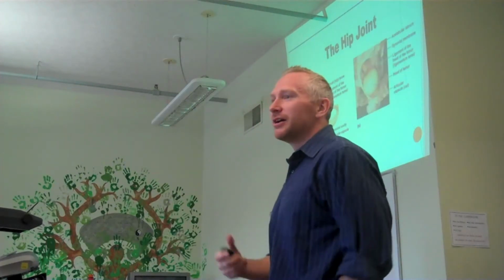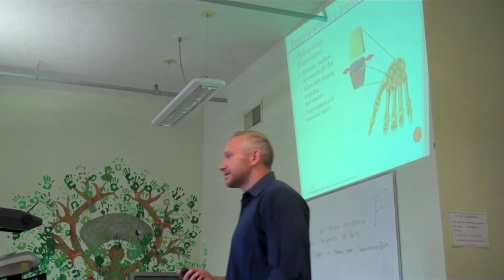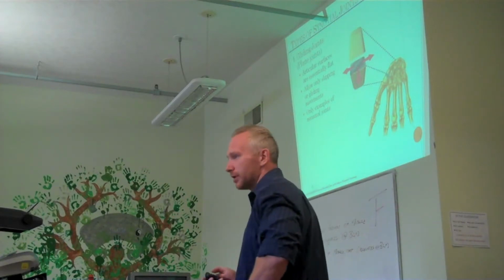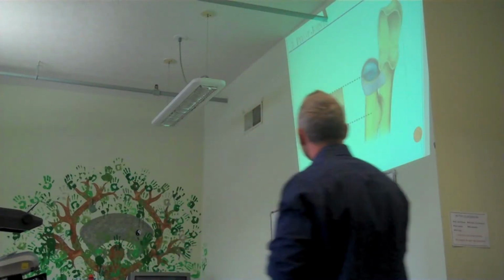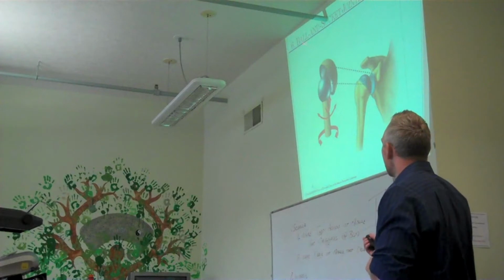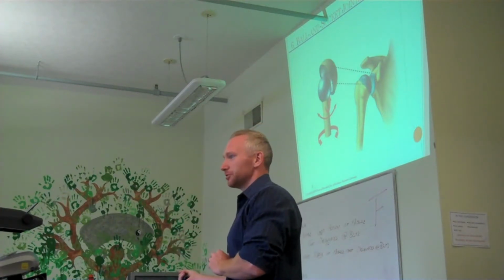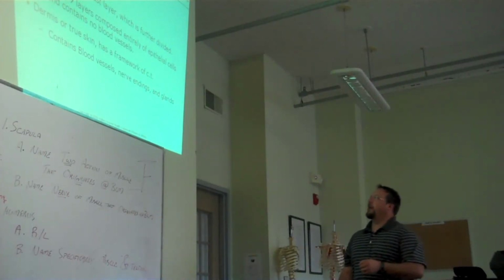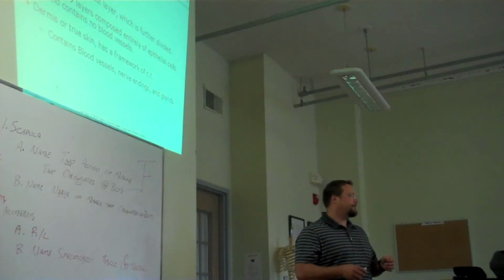Sneak Peak Of Two OSTM Science Classes!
Here are samples of lectures from our Myology and Anatomy and Physiology courses taught by Dr. Phillip Dodge and Dr. Tristum Eaton at OSTM Rochester.  Stay tuned after each class video to hear from the teachers themselves about their courses, how each pertain to massage therapy and some helpful advice on how to succeed in both!